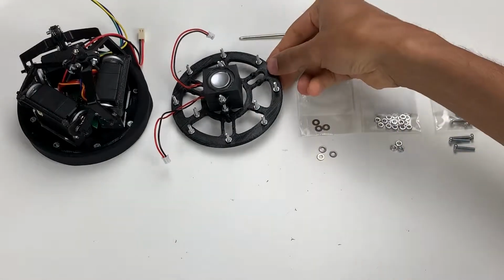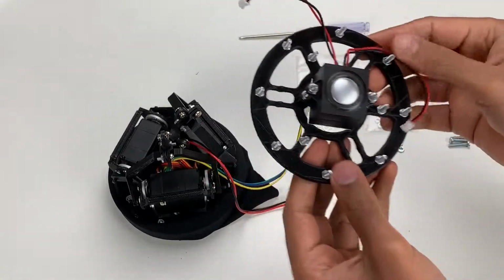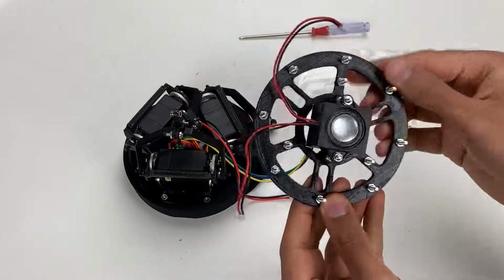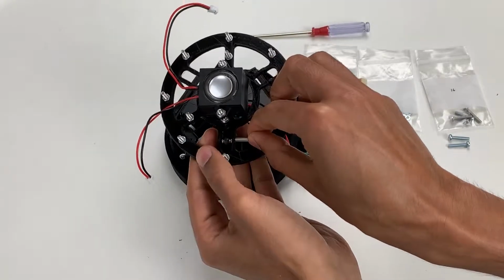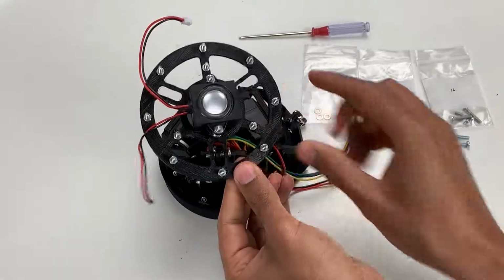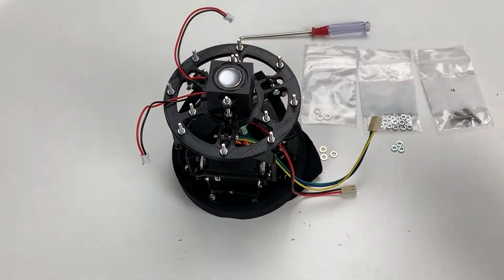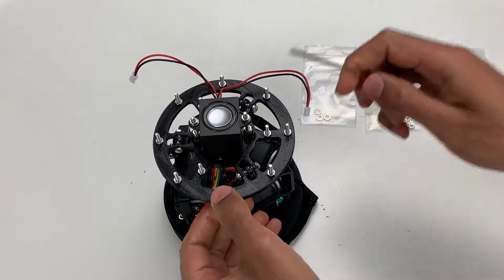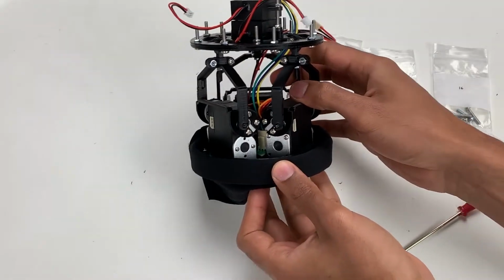Step 10: Attaching top platform to the base